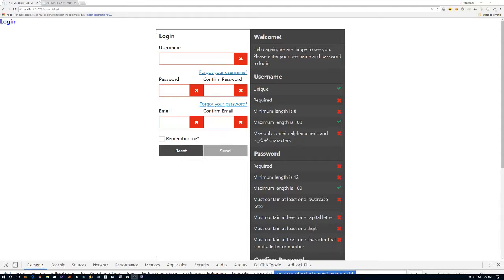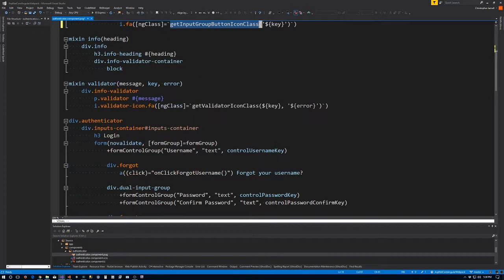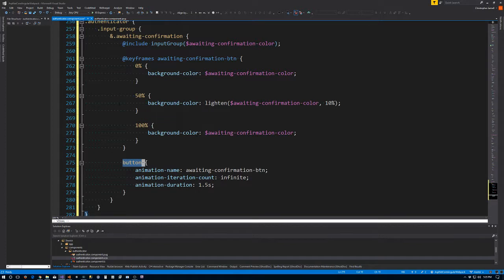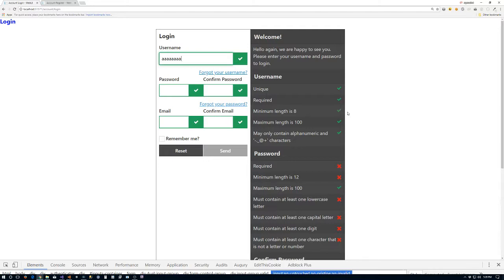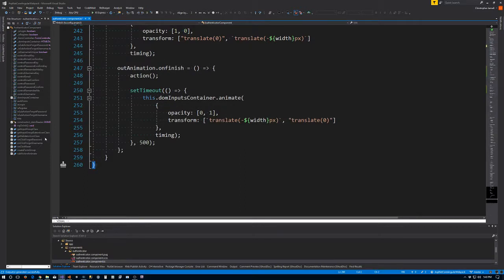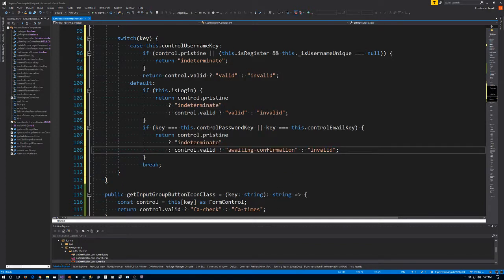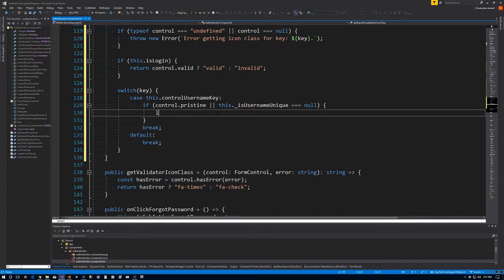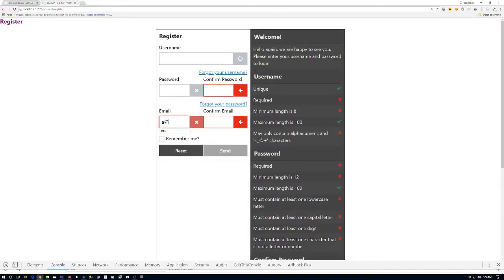Validation Color #10 - Asp.Net Core, Angular and Webpack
In this video we will validation color to the inputs and buttons of our authenticator component. to see the code for this video.

Article Abstract
In this article we will add the ability for our inputs and buttons to update their appearance based on the underlying state of our typescript class by applying css classes. Although the situation is a bit more complicated than the icons for our validators we will use the same approach where we bind a class property on our template to methods in our typescript class.